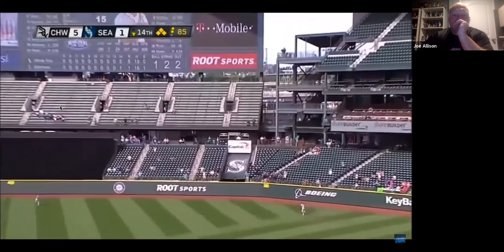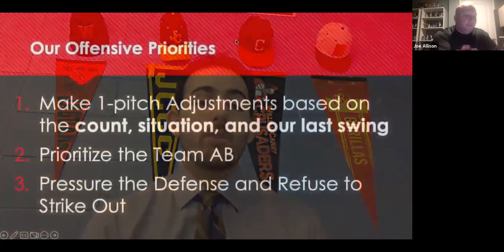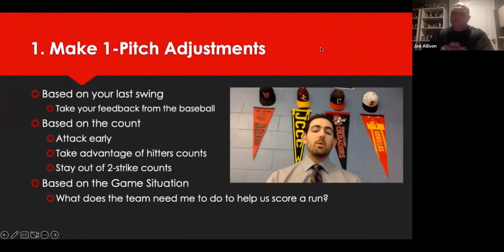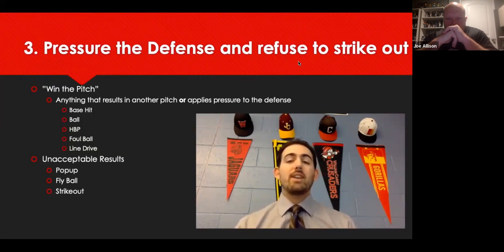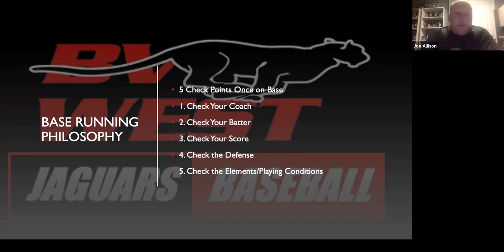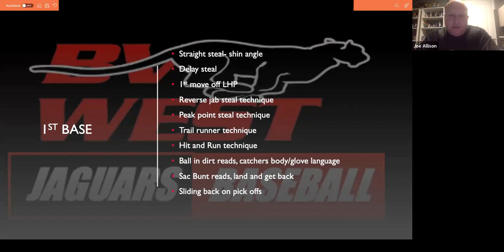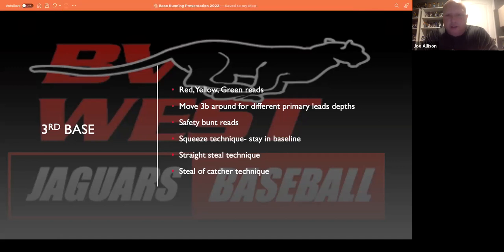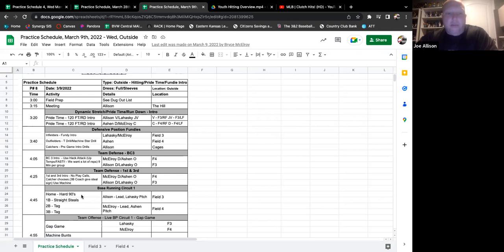BV West Baseball - Hitting & Base Running Presentation